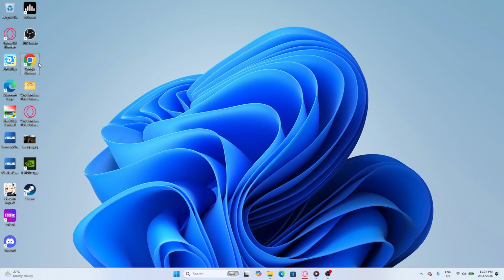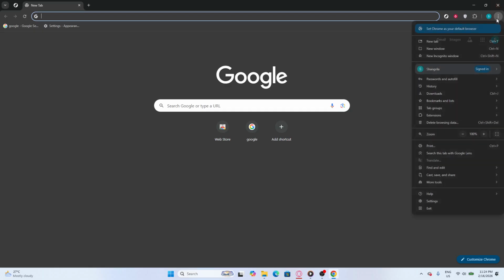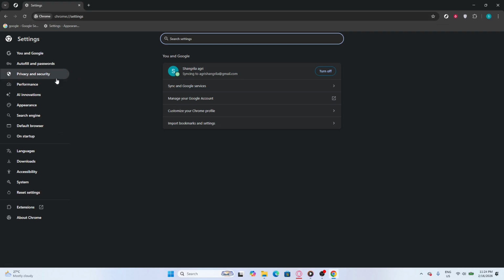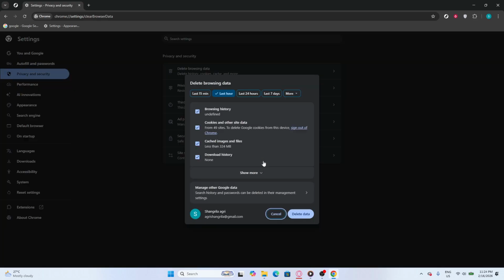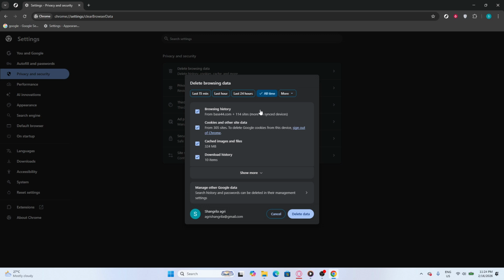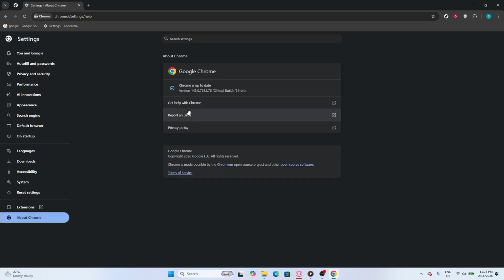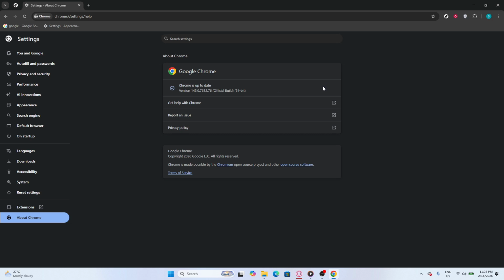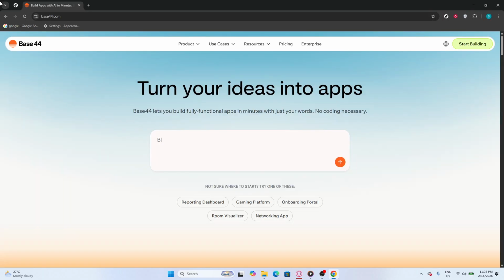How to improve Base44 app performance[LATEST GUIDE]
In today's Video we cover, How to improve Base44 app performance